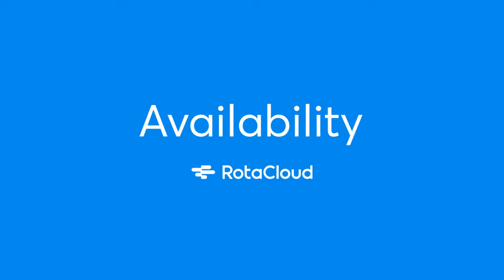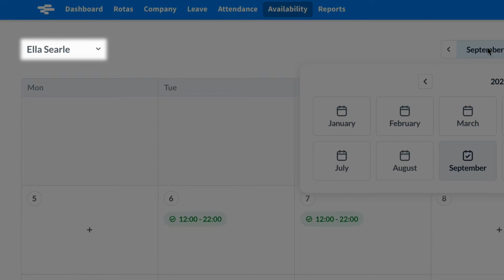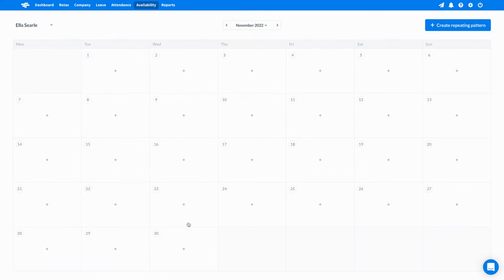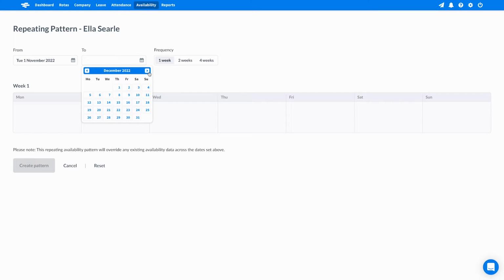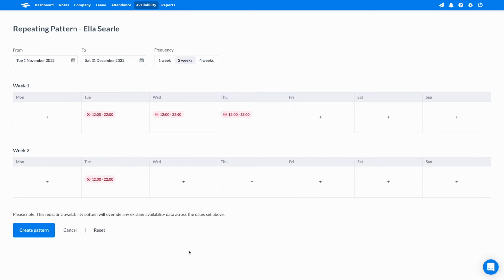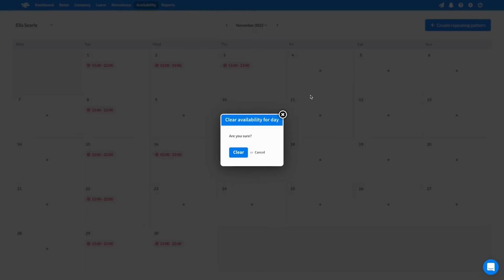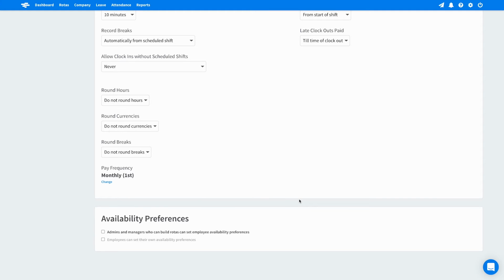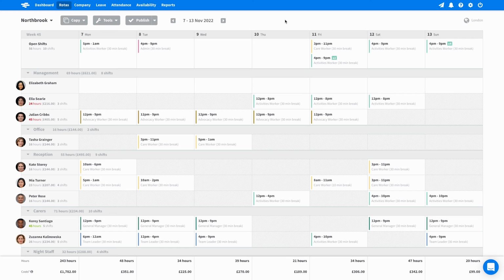Get Started with RotaCloud: Managing Availability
In this video, we'll show you how to set and make your employees' availability (and unavailability!) visible on your rotas, so you can be sure you're building shifts that work.

Don't forget: if you ever need help, our York-based support team are on hand via live chat. and click the chat icon in the bottom corner.